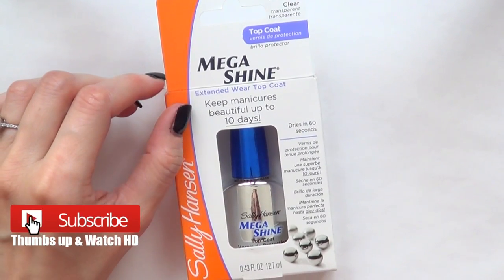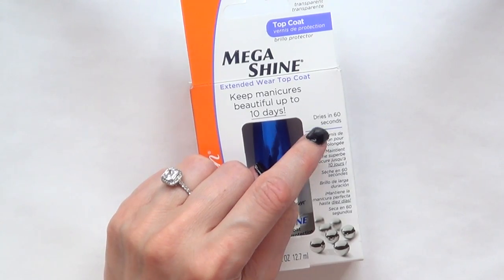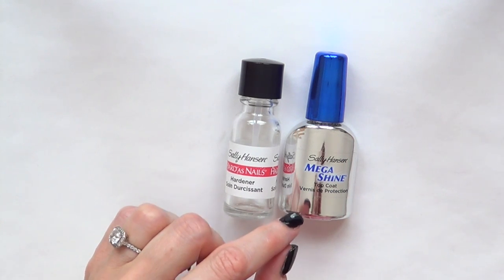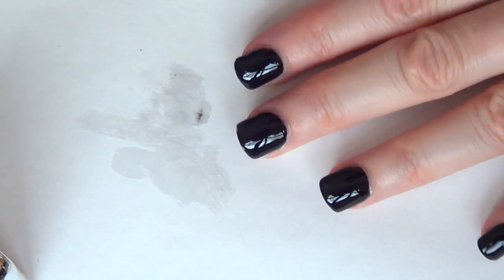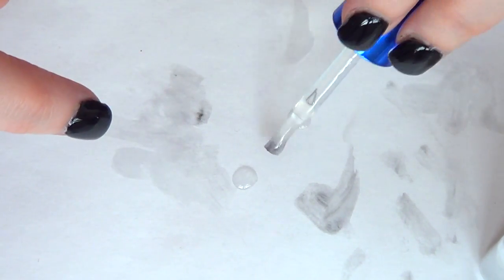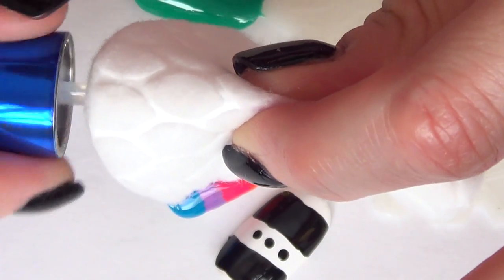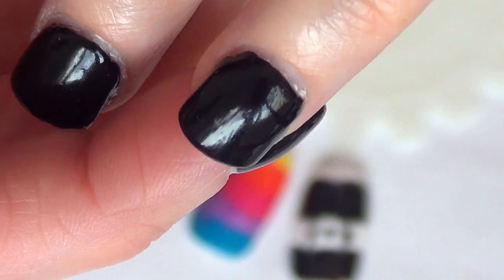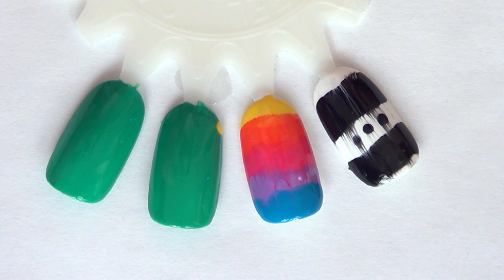Sally Hansen Mega Shine Topcoat